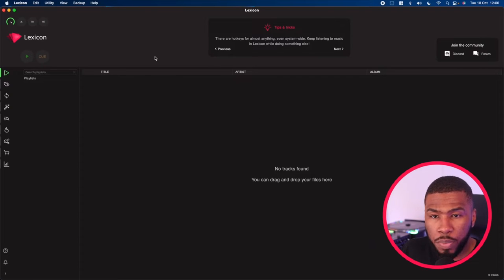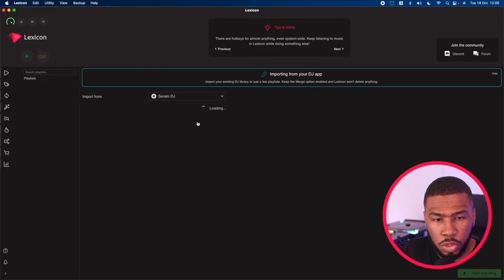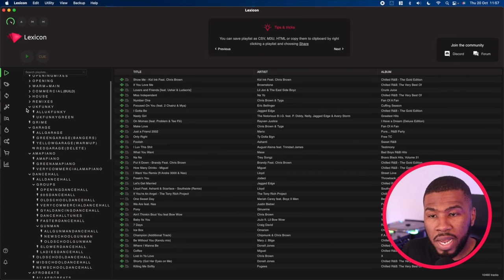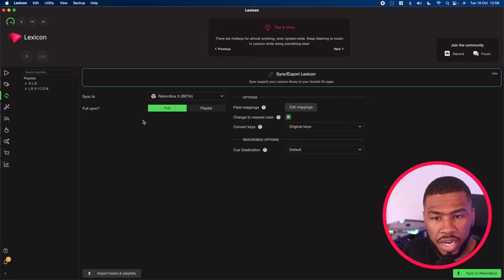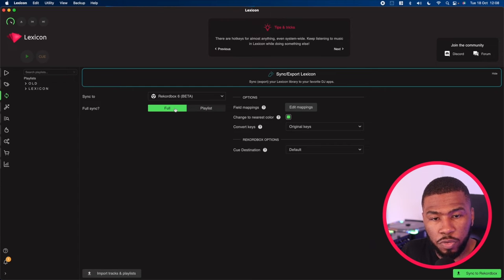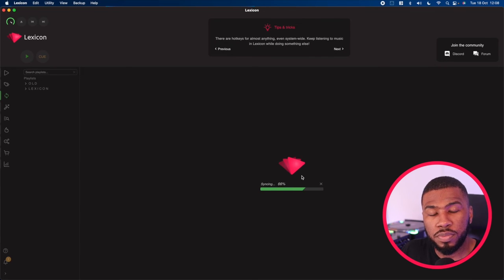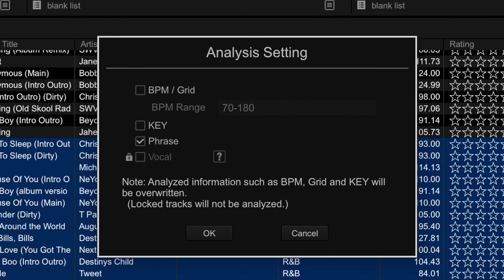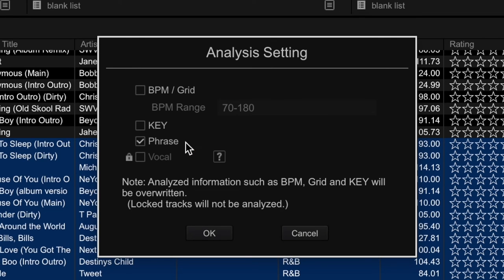Convert your Serato DJ library to Rekordbox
Use Lexicon to convert your Serato library to Rekordbox. More info about library conversion in the manual

Lexicon is the ultimate DJ library manager and can do almost anything 🔥
Curious how Lexicon fits in your workflow?